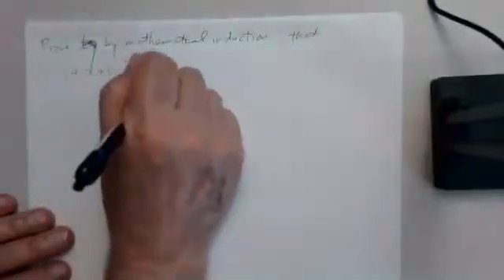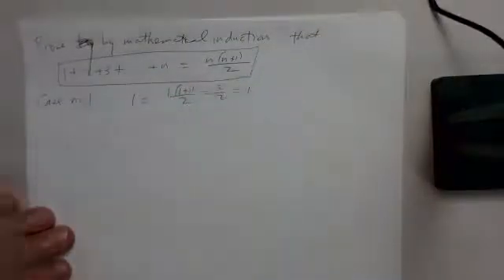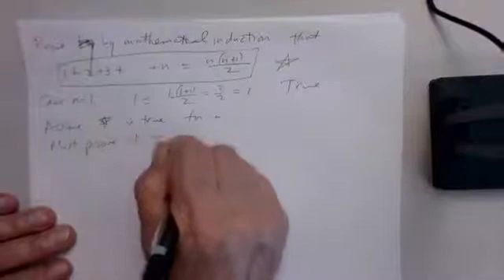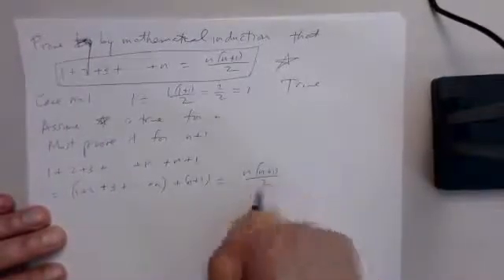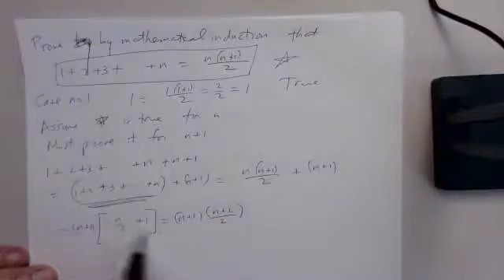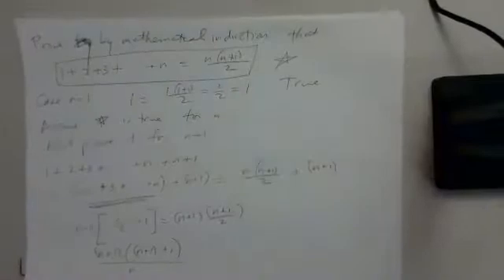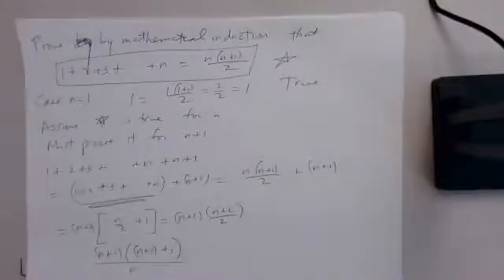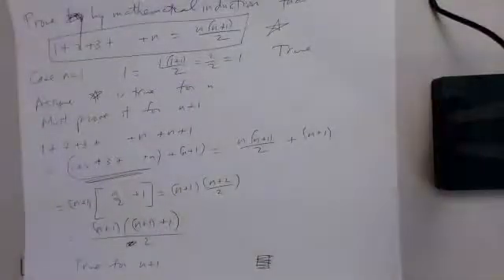Algebra problem session 1-2 July 13, 2020